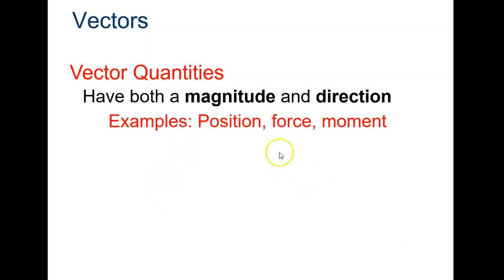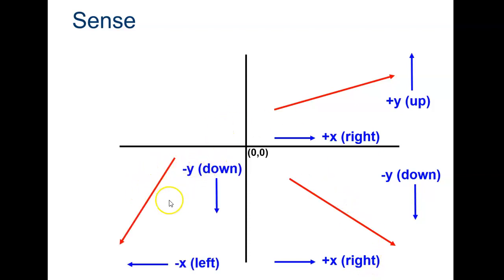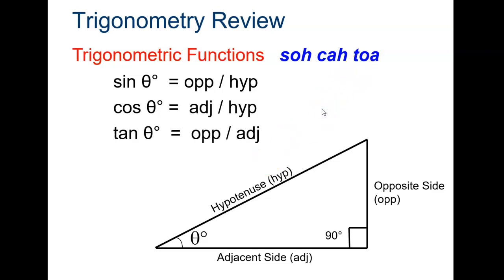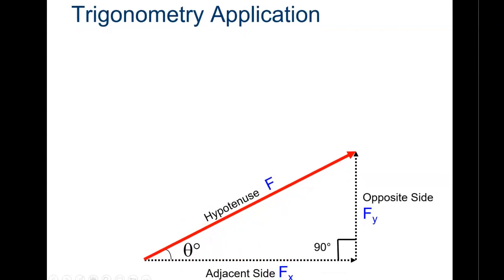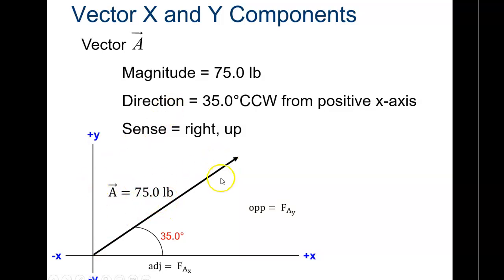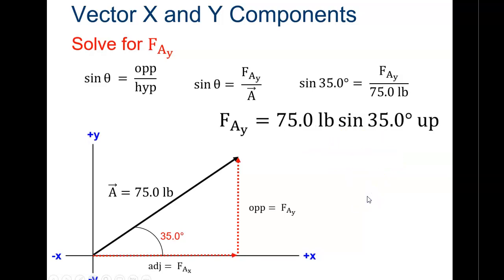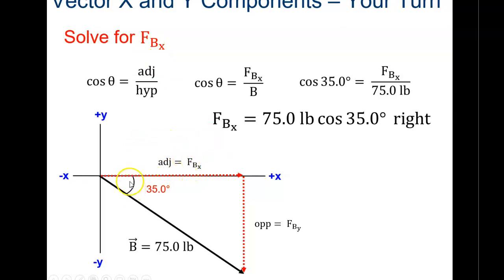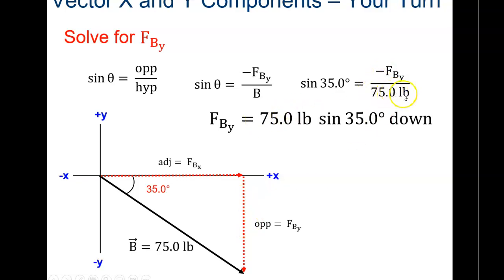Force Vector Audio Lecture Part1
POE